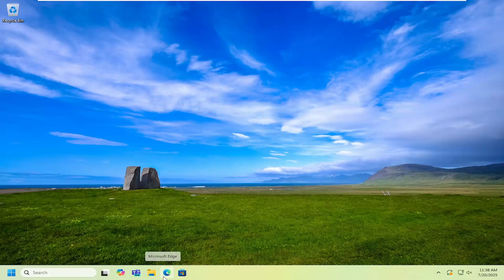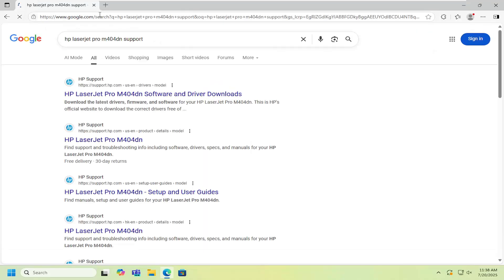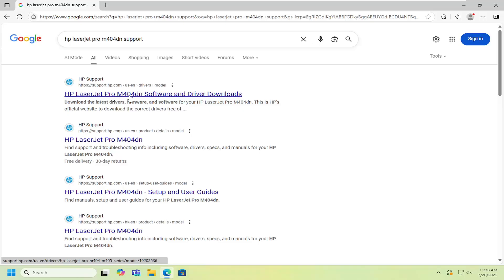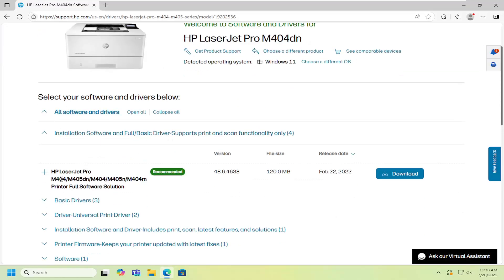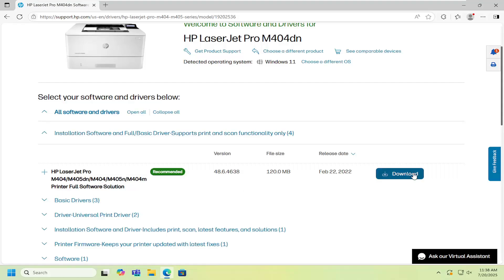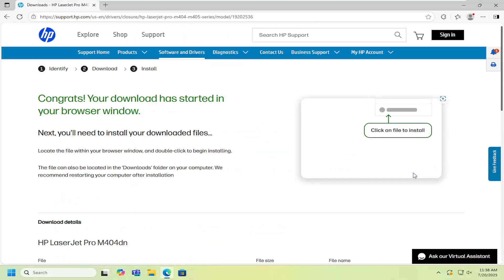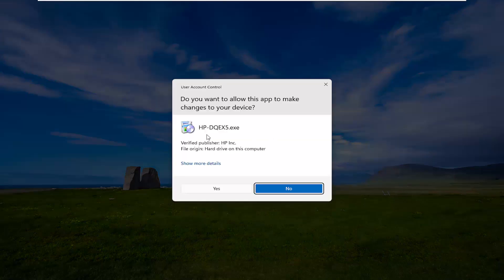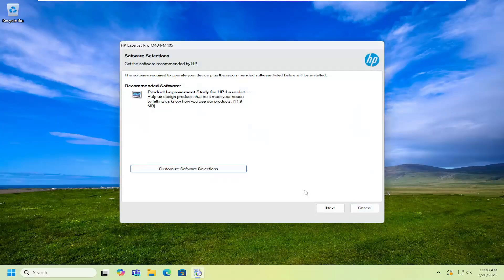How To Install and Setup HP LaserJet Pro M404dn Printer [Guide]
This guide provides a detailed overview for installing and setting up the HP LaserJet Pro M404dn printer, a high-performance monochrome laser printer designed for fast and reliable printing in small to medium-sized office environments. It covers essential steps such as connecting the printer to a wired network, installing the correct drivers, and configuring device settings to ensure smooth and efficient operation. Compatible with various operating systems, the tutorial simplifies the setup process for users of all experience levels. The HP LaserJet Pro M404dn is recognized for its crisp print quality and robust performance, making it ideal for professional office use.

Perfect for both initial installations and reinstallations, this guide offers practical tips to optimize network connectivity and maintain consistent print quality. It highlights important configurations to enhance printing speed and avoid common setup challenges. Whether managing print queues or adjusting printer preferences, this resource supports seamless integration of the HP LaserJet Pro M404dn into daily workflows. This setup guide is an essential tool for anyone looking to efficiently set up their monochrome laser printer for dependable and high-quality results.